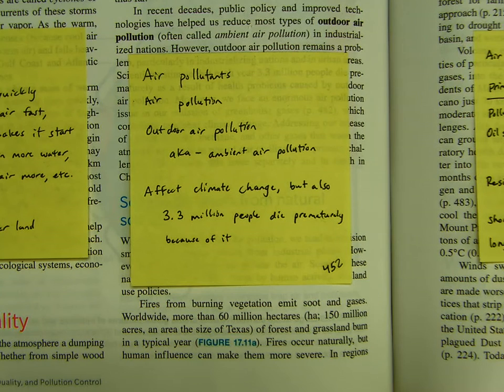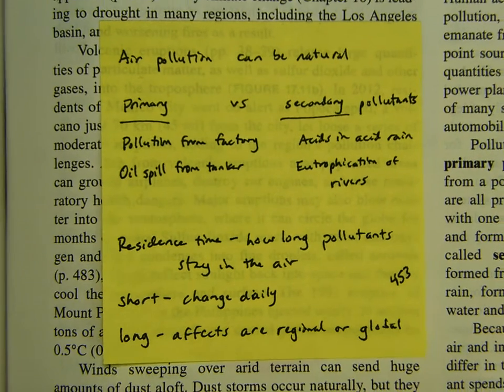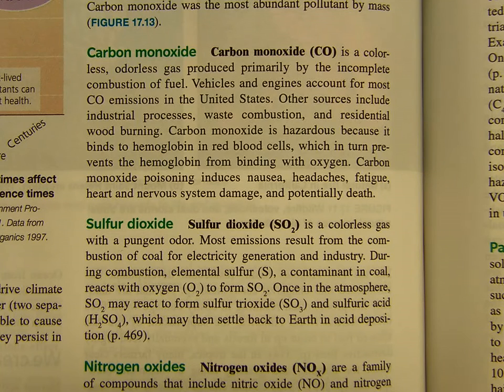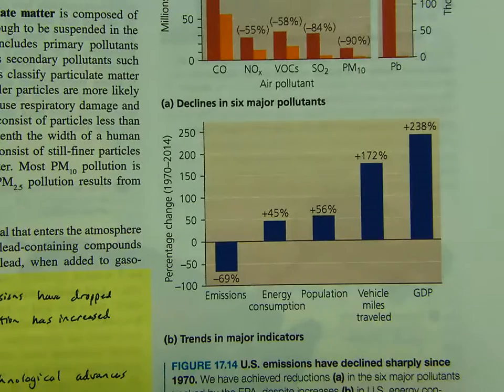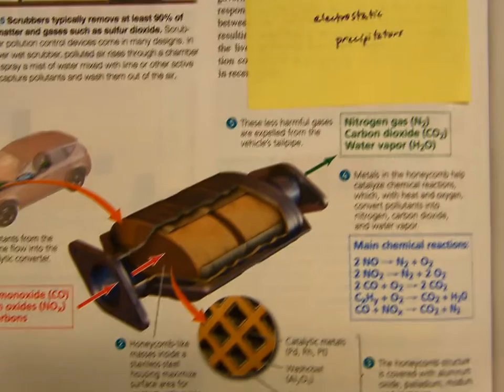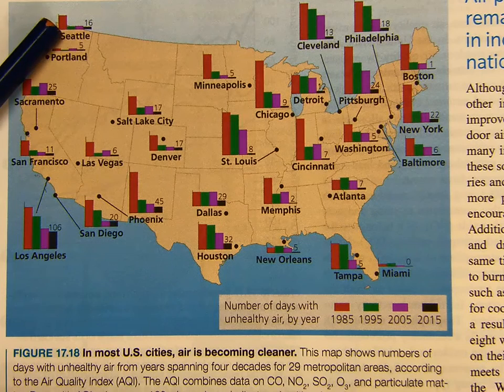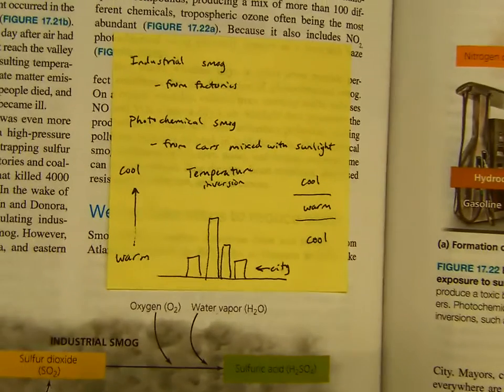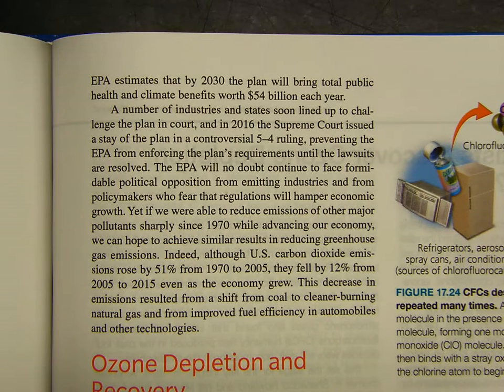17 2 Stickynote lecture